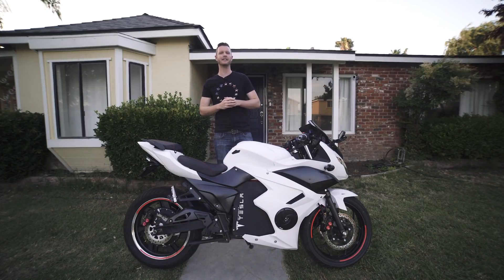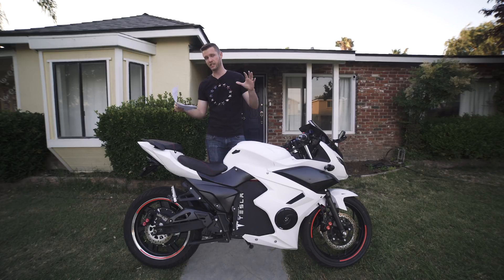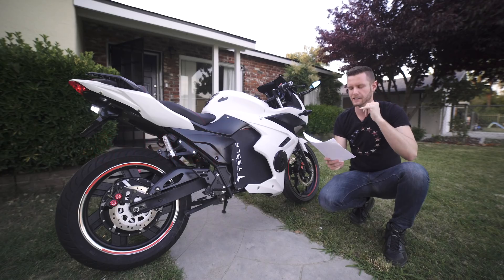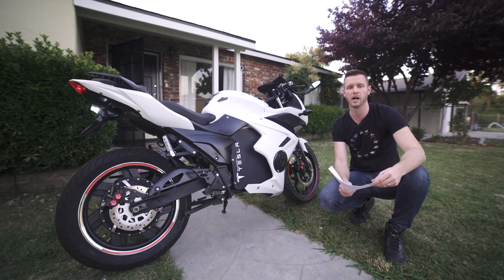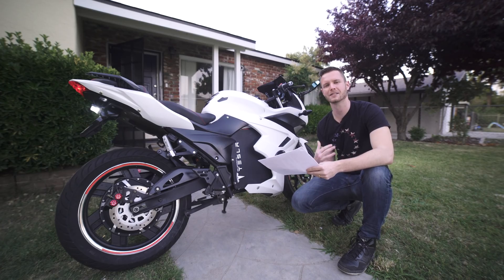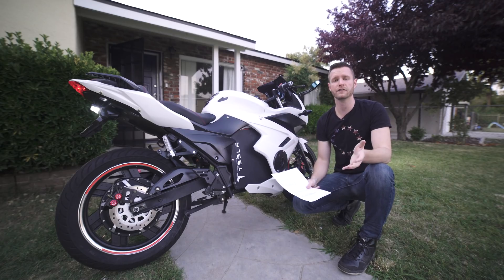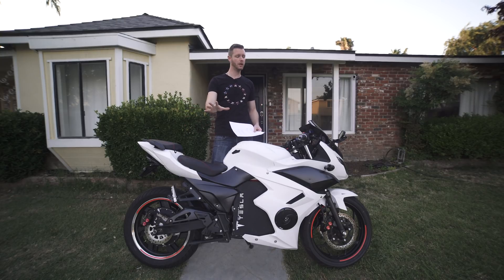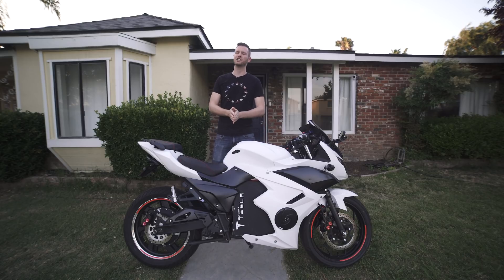How MUCH Did the Build COST? | Chinese Electric Sportbike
• PARTS LIST •
BATTERY CHARGERS
2AWG WIRE
PURE NICKEL STRIPS
BATTERY CONNECTIONS
12AWG WIRE
WATER-PROOF SPEAKERS
REAR TIRE
DC-DC CONVERTER
BATTERY TEMP SENSOR
TANK PROTECTOR

MOTOR/CONTROLLER KIT
HEAT WRAP

The Electric Sportbike from China is finally finished and on the road. The cost was a little higher than I expected for the chinese electric sportbike build, but I think it's still an awesome price for the performance it has. So today, we break down the total cost for the build!

PREVIOUS VIDEO!